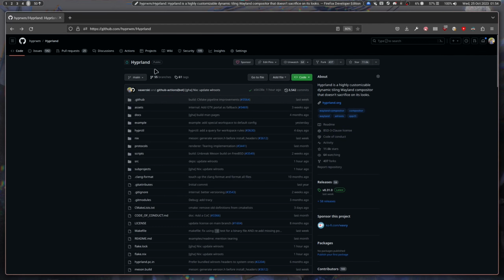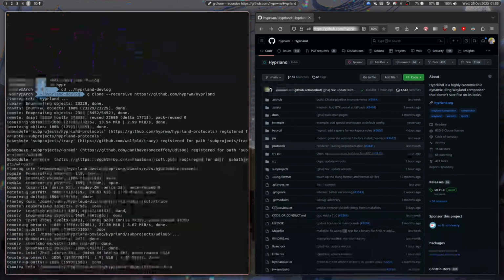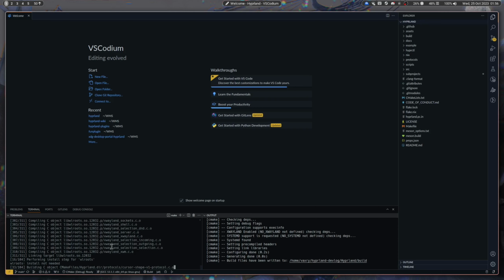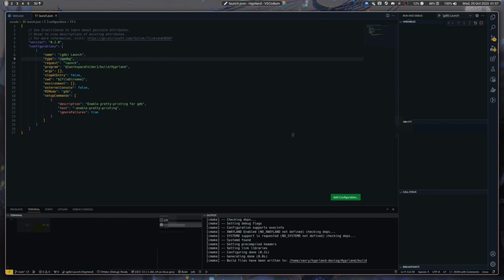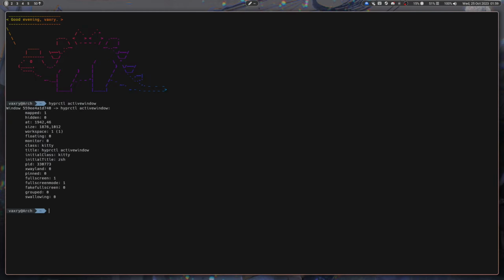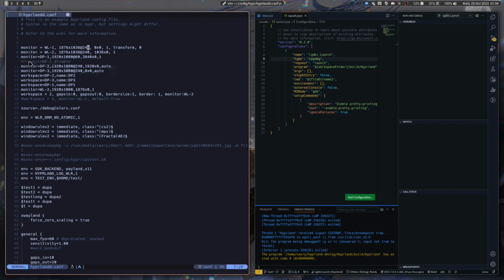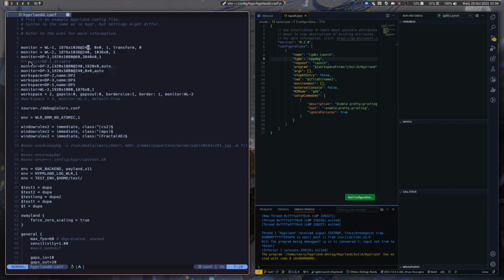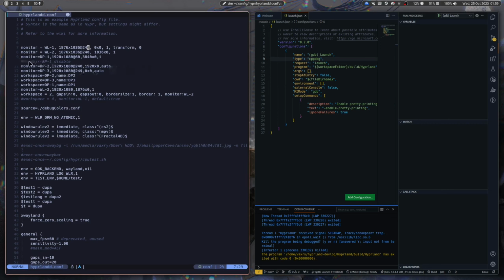How to contribute to Hyprland - Hyprland Dev Chronicles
Less edited, more chill chronicles about Hyprland development in general, aka Vaxry's rambles.
Sorry for the scratchy noise, it's the sound of my headphones cable scratching against my shirt. I'll record further episodes naked or something so that this doesn't happen.
Also yes bitrate was very low on obs, oops